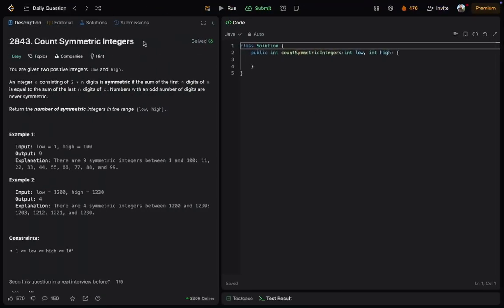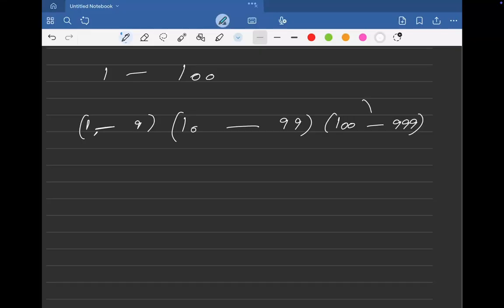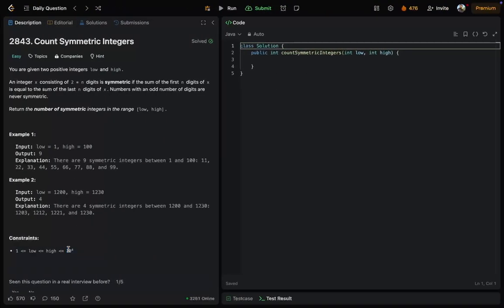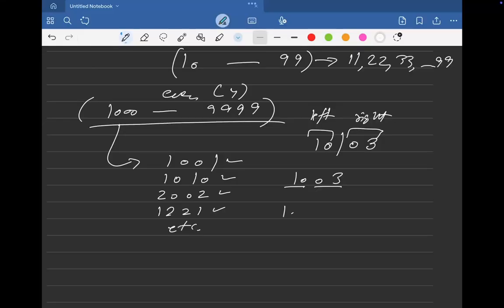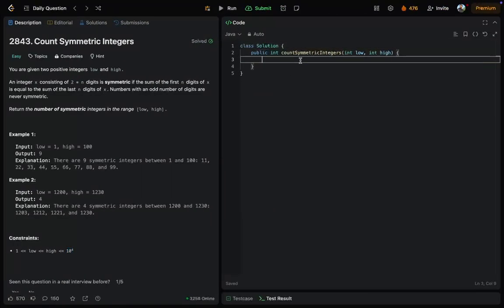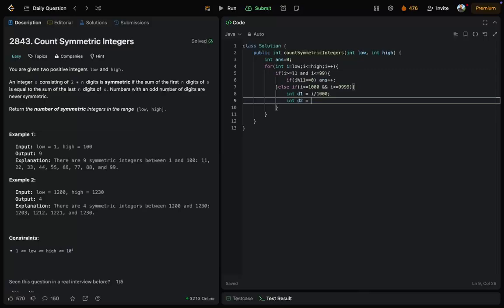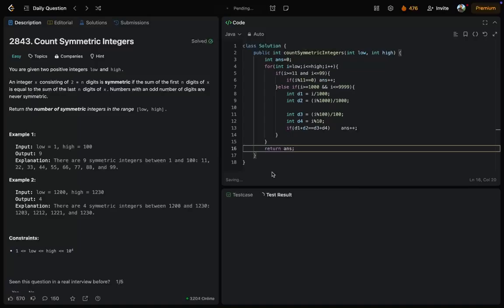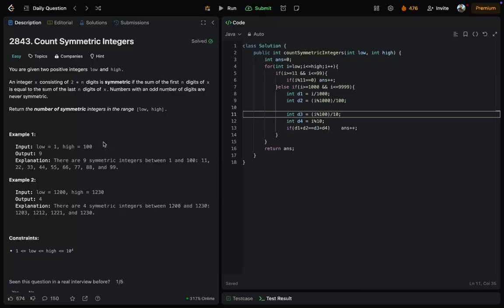2843. Count Symmetric Integers | 11/04/2025 | LeetCode | Daily Challenge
Timestamp:
00:00 - Explanation
00:31 - Approach
04:09 - Code